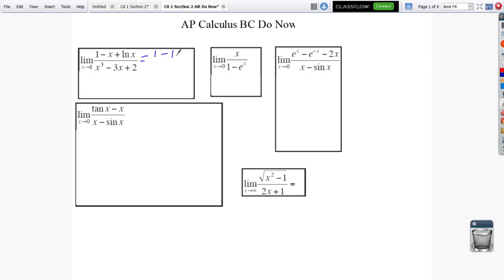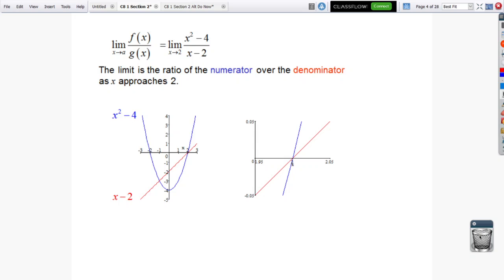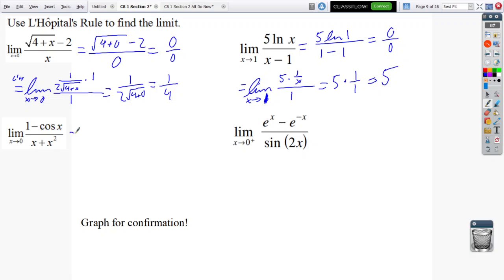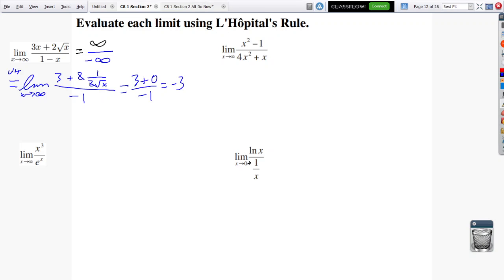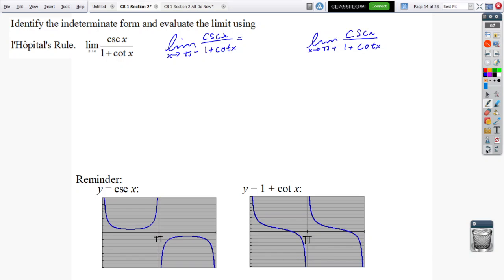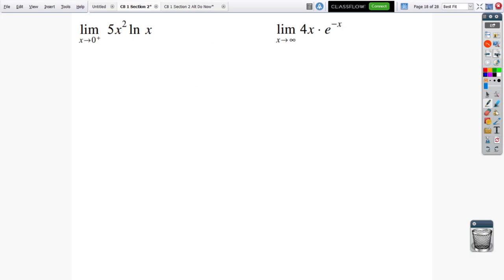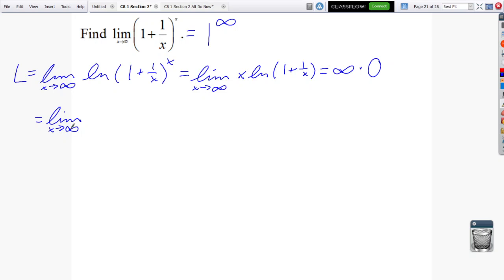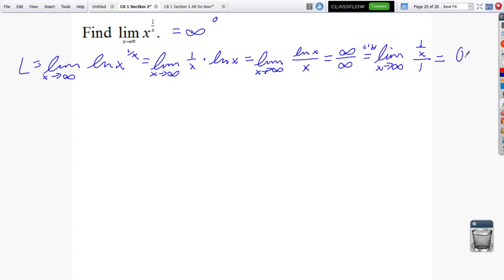8 2 LHopitals Rule